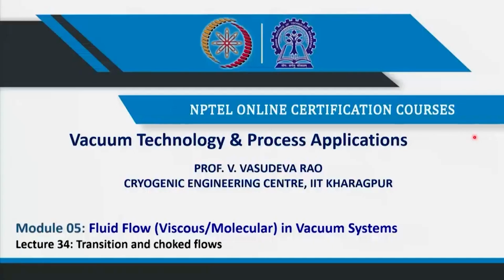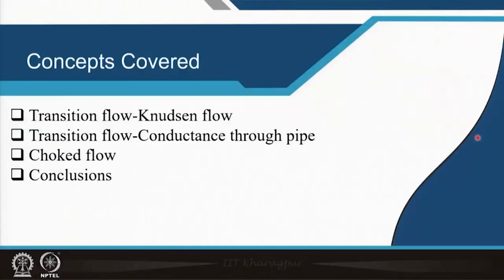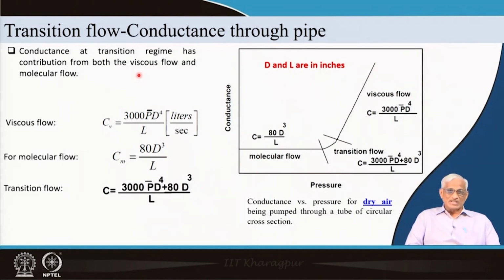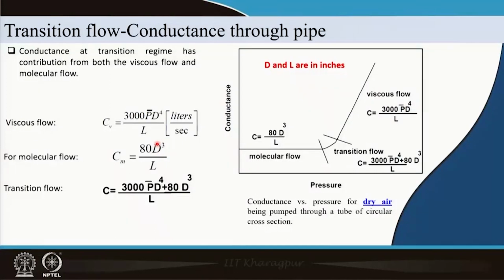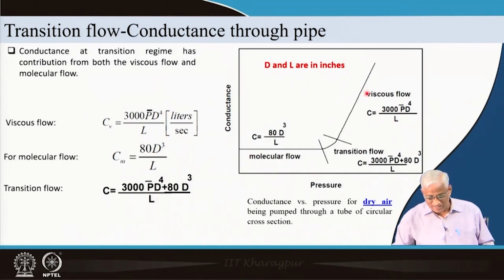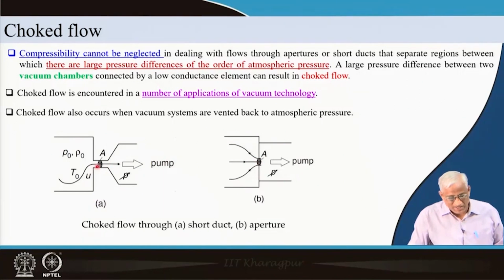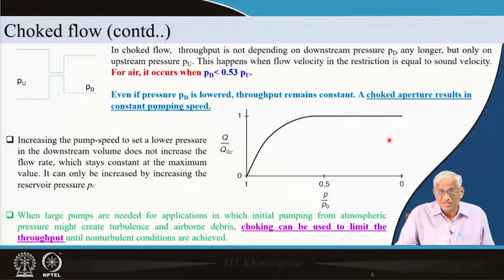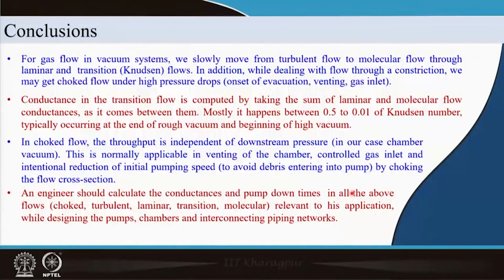Lecture 34 Transition and Choked Flows